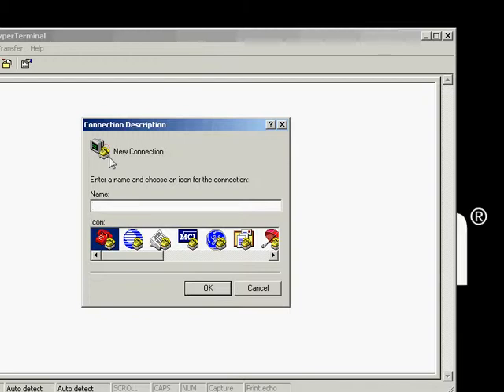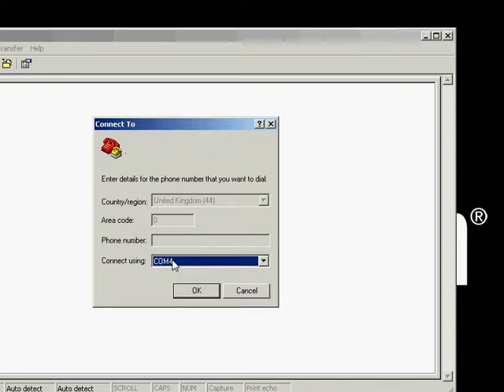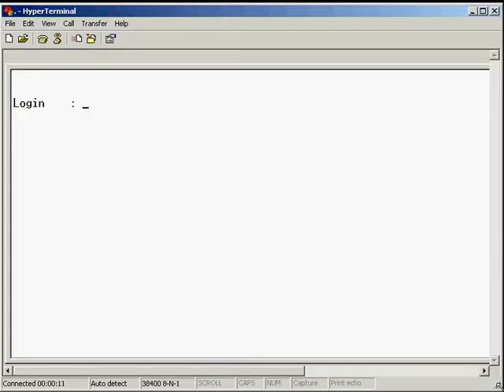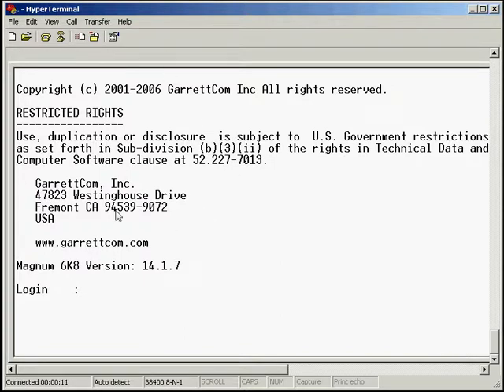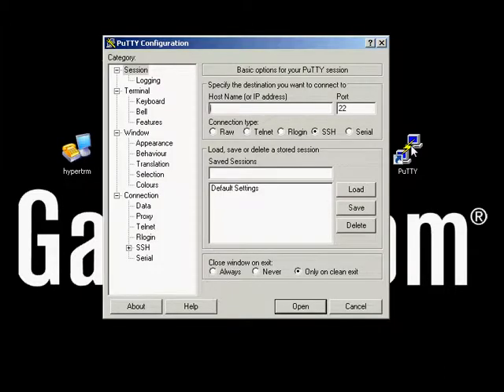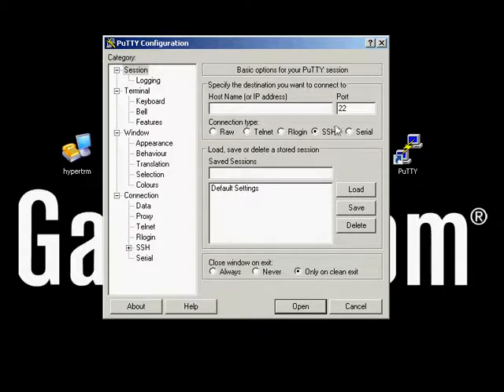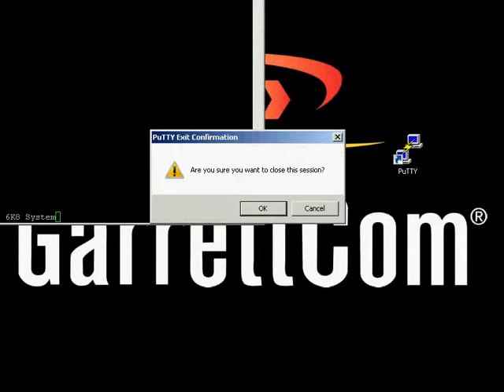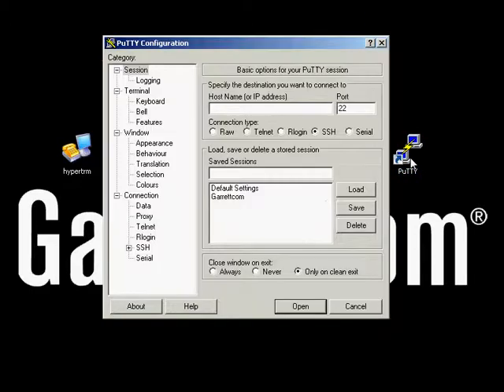GarrettCom: Terminal Emulator Programs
This GarrettCom training presentation covers how to use Hyperterm and Putty.  To make a console connection to a 6K switch.